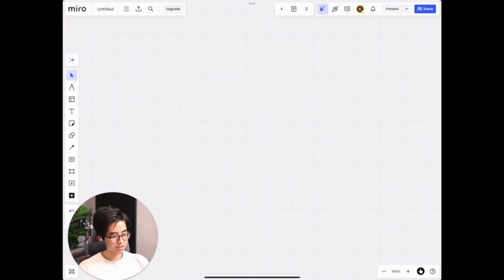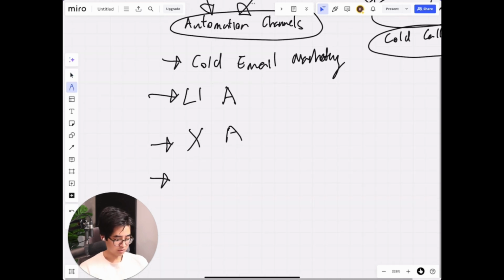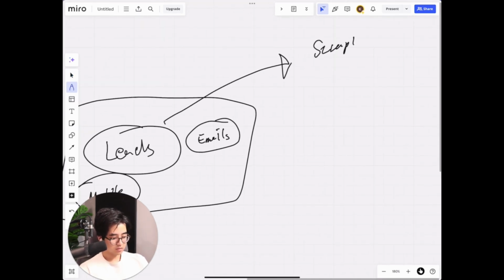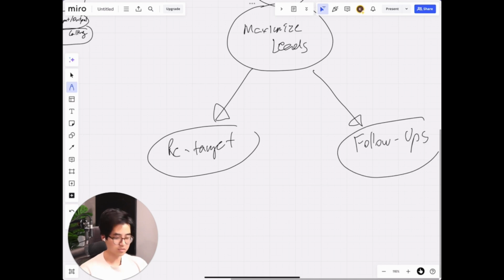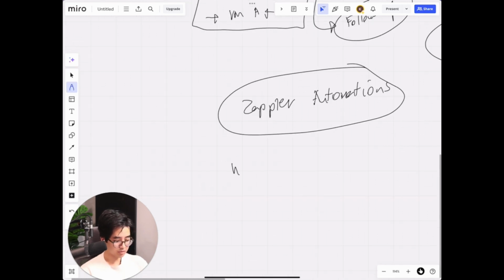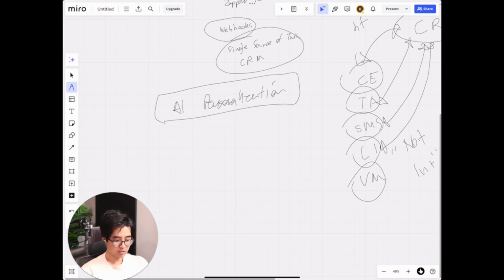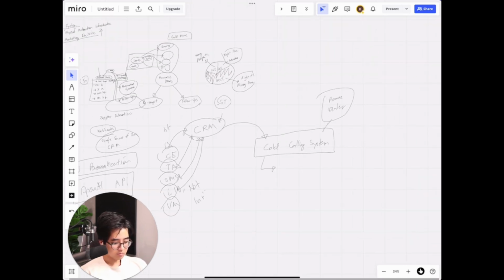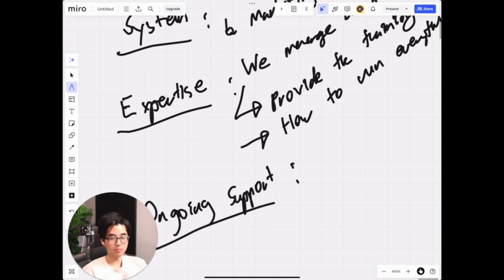How to build an Automated Marketing Infrastructure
Unlock the secret to increase your sales calls with automation by setting up a comprehensive marketing infrastructure. In this video, you'll discover how to build a long-term, consistent lead flow using an automated lead generation system. Learn to leverage various marketing channels, from email and LinkedIn to SMS and Twitter, to fill your sales pipeline efficiently.

With insights into acquiring and managing leads, you'll understand how to integrate these strategies seamlessly into your business. This isn't just theory—it's a robust system designed for sustainable growth.

Whether you're a software development agency or a small business, these actionable strategies will transform your approach to marketing, ensuring you're always a step ahead. Book a strategy call today to learn more about tailoring this system to your needs and gain the edge in your marketing endeavors.

00:00 - Intro
00:10 - 1 to 1 Input Output Marketing
00:51 - Automation Channels
03:44 - Maximizing Your Leads
09:35 - Benefits of Marketing Strategies
11:00 - Understanding the Marketing Doctrine
12:05 - Final Thoughts